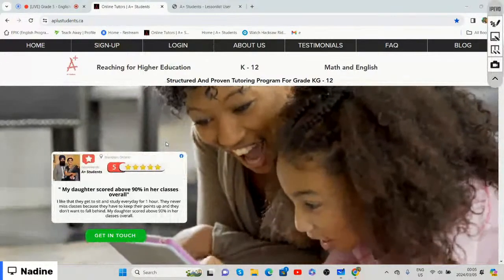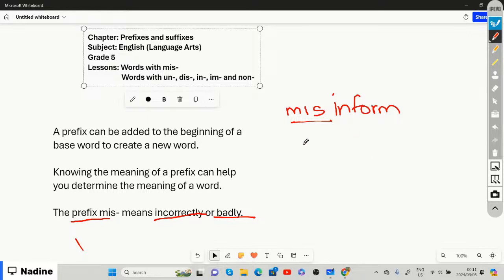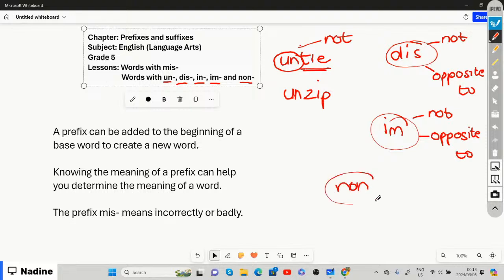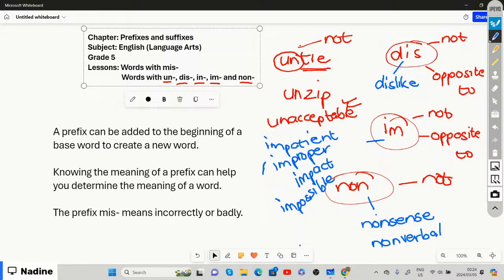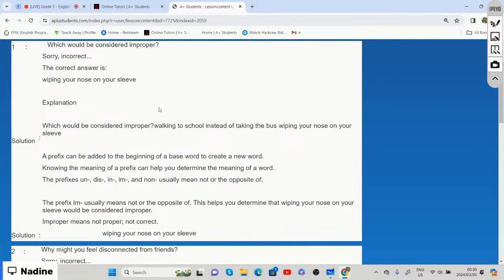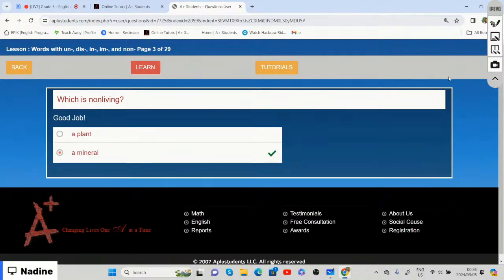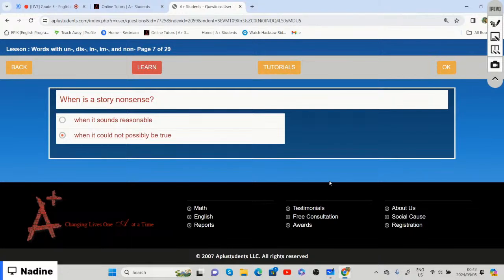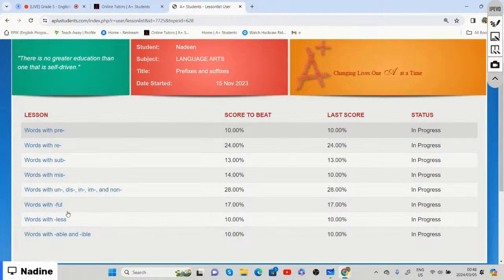Grade 5 - English: Prefixes and suffixes